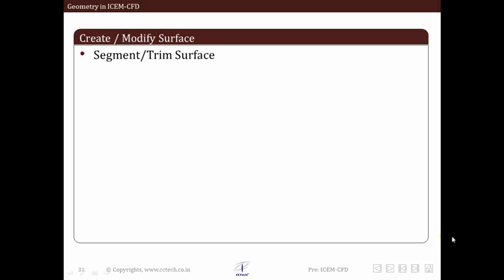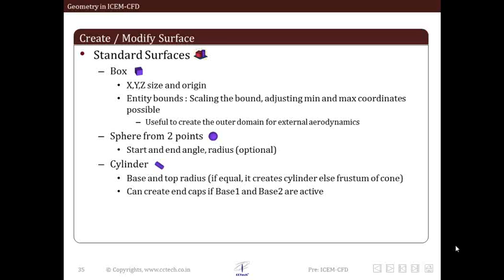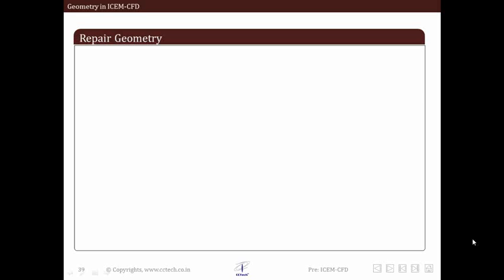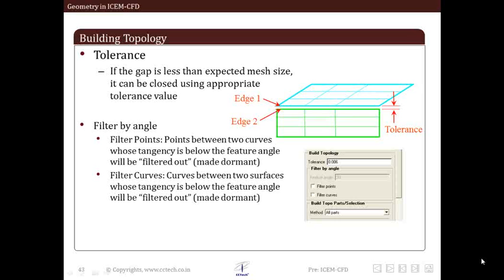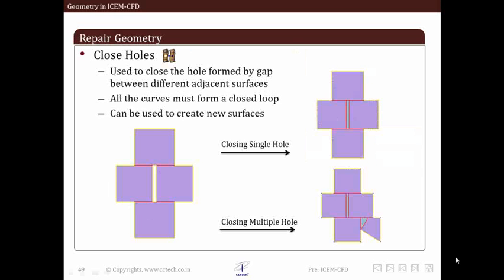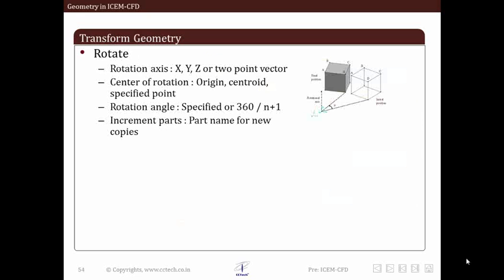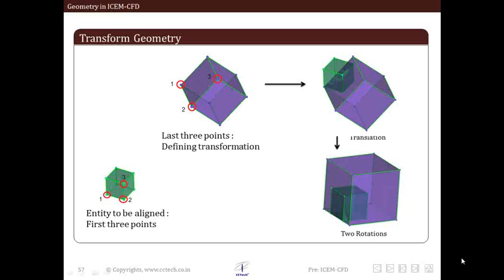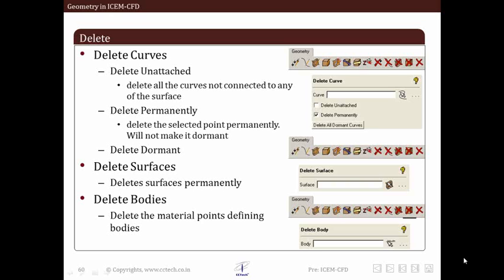ANSYS ICEMCFD - Geometry creation and cleanup - Part II